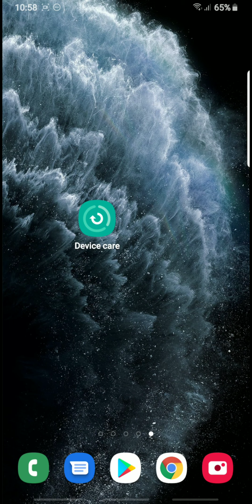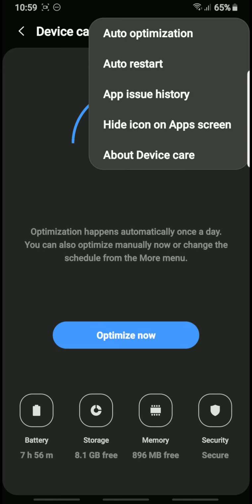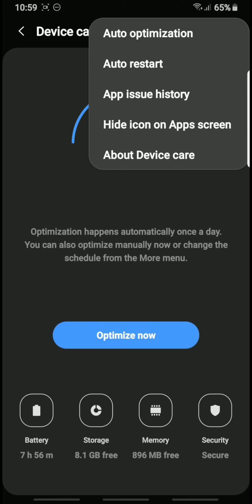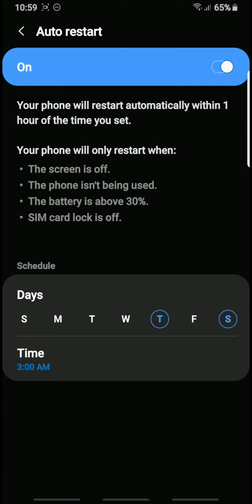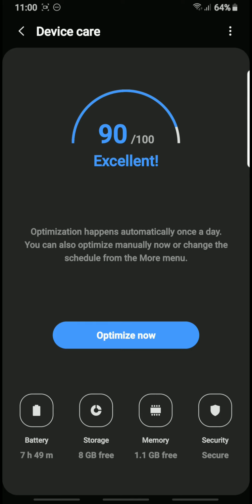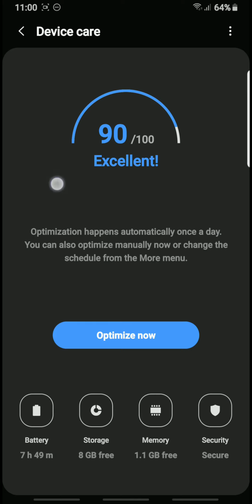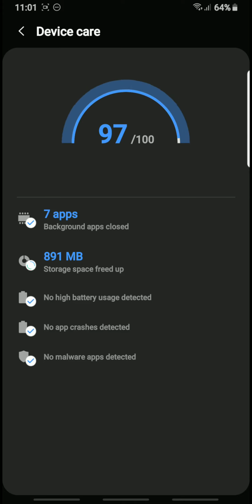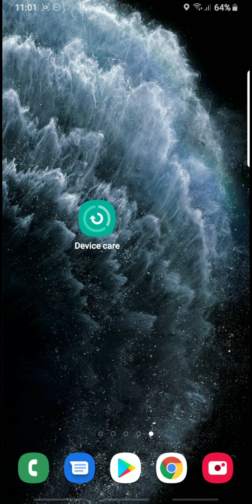📣*How to Make sure your Android Samsung Device is fully optimized !!!*📶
This feature comes with most Samsung Android Phones to keep your device fully optimized and at its full potential.